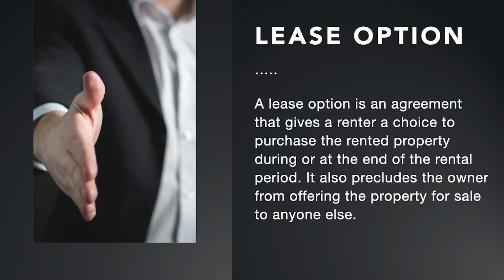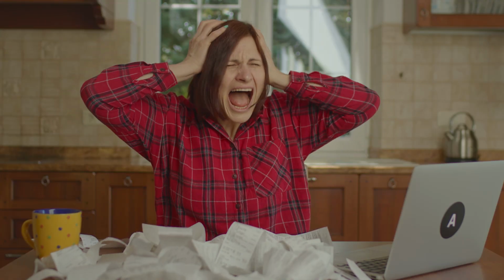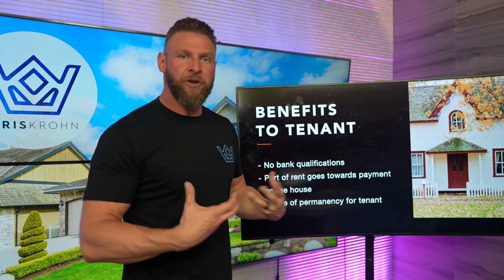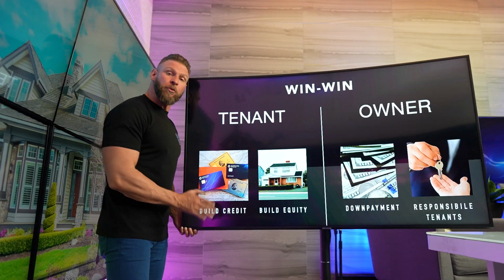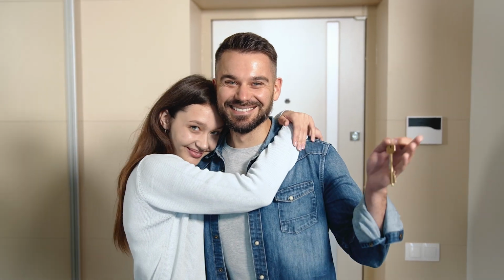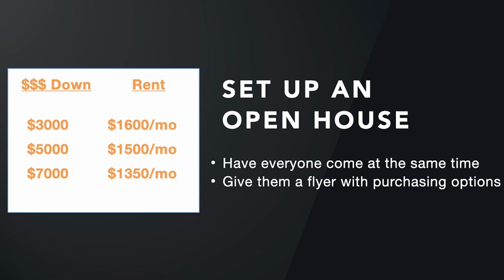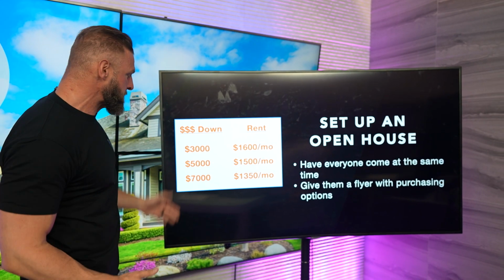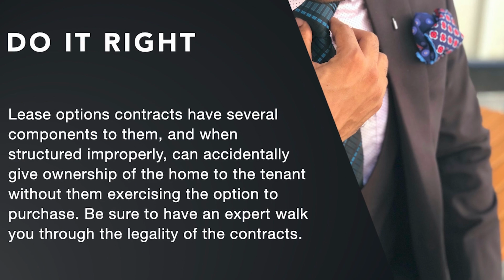What Is A Lease Option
Free Books

Franchise

Other